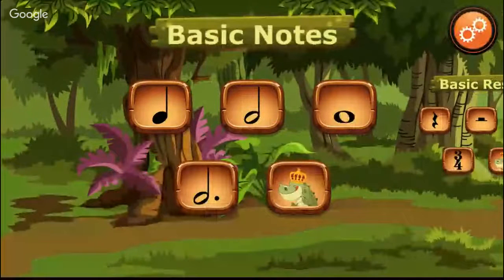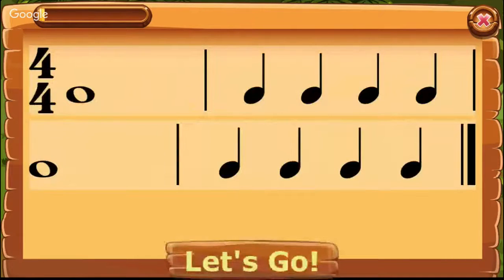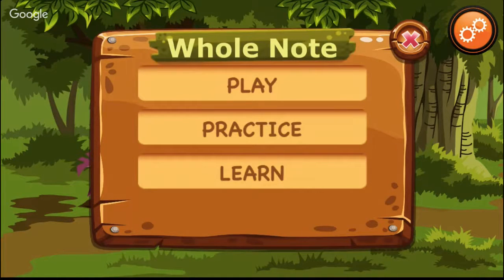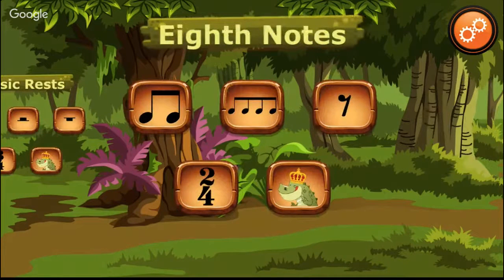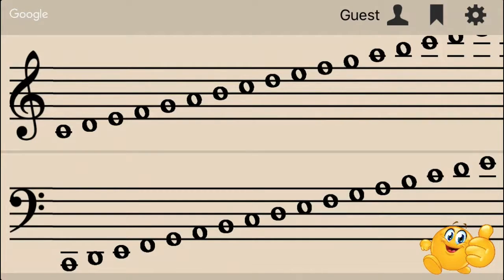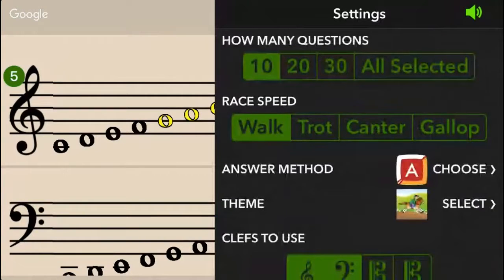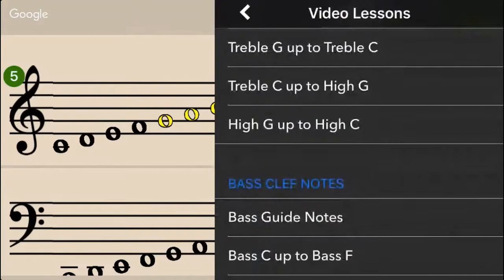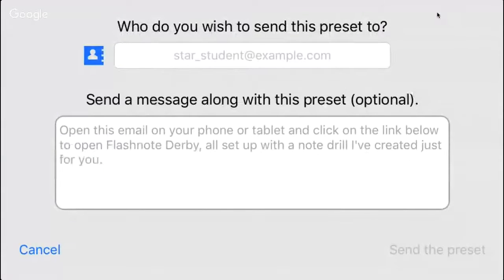Interview with Luke Bartolomeo, Developer of Flashnote Derby, Rhythm Swing and Dragon Scales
Learn about the new features of a favorite pitch recognition app called Flashnote Derby. See how the app Rhythm Swing teaches rhythm reading and learn how Dragon Scales builds scale playing skills and connects with students of all ages.

iOS only
App that teaches basic note values, rests and rhythm reading.
Released a year ago.
The app is divided into Basic Notes, Rest, and Eighth notes.
Additional levels are planned for the future.

Three modes
Learn: Interactive video giving instruction on note values and how to play the app.
Practice: Provides sample exercises which are perfect for using in a lesson.
Play: Exercises are given and students try to keep the monkey from the alligator by playing correct rhythms.

All exercises add melody to the rhythm and a backing track as the students play so it’s engaging and musical.

Tip: Ear icon on the right hand upper corner will play the rhythm if the student wants to hear it.

Tips on Settings:
You can turn off the pointer and it will reappear if student is off the beat.
Measure highlighting is an option if you the student needs help with tracking.
Required Accuracy can be changed so it’s not too difficult for first time players.

The Boss Stage—like many other video games, this “makes it real” with much longer exercises.

Both Rhythm Swing and Flashnote Derby are iPhone friendly--great for students when they are on the road.

Multi-platforms

5th anniversary! Version three just came out at the beginning of 2017.

Treble, Bass, Alto and Tenor Clef are available.
Mistakes are reviewed after the race is completed letting students know what notes they missed.

Tips for Settings Gear
You can determine how many questions or tap “All selected” so that all notes that you select for the exercise are answered.
The time can be changed for how long students have to answer: Trot, Gallop…
Answer methods vary: onscreen piano, letter button, piano letters, listen mode.
NEW: The listen mode will hear the student play the pitches on an acoustic piano.
Sensitivity setting is important—make sure to adjust if needed.
NEW: MIDI option—this is perfect for those who want students to complete drills in the music studio with head phones.
You can change the arrangement of alphabet letters to begin with C rather than A.
There’s an option for Solfege.
Instructional videos give ideas on how to teach pitch reading.
Grand staff flash cards are available on the iPad so students get used to recognizing a note on the Grand staff and not just on a single staff.
In the presets, you can create your own drills and send them to students.
NEW: you can set up Multiple User accounts and the app will track progress for each student.
Emailed assignments come from “homework from Flashnote Derby”
Internet is required to needed to download the exercises emailed from the teacher. Once they are downloaded, internet is not required.

Dragon Scales
Is a niche app that will have future versions. Students are asked to play scales correctly on an on-screen keyboard. This will help the knight slay the dragon and find the treasure.
There are presets for different tests.